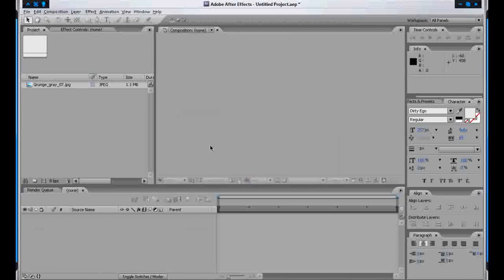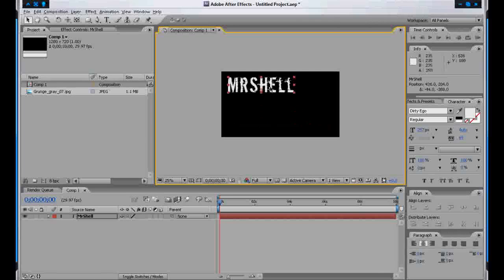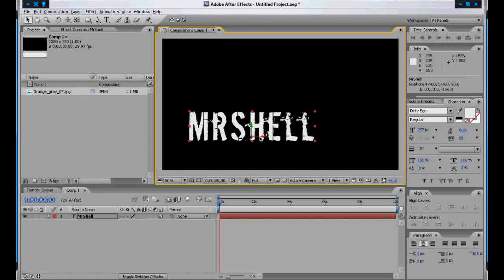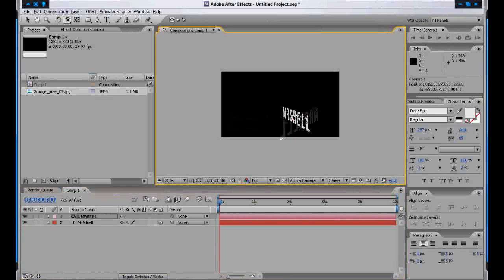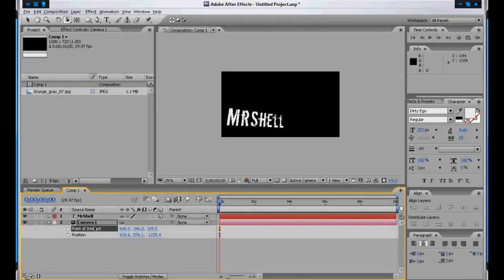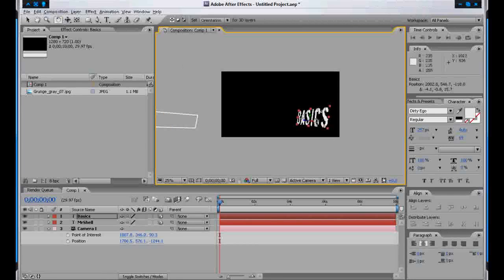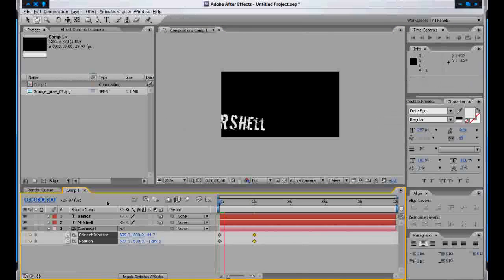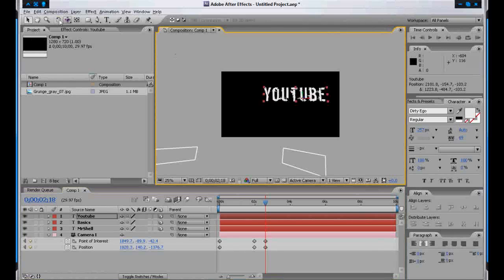After Effects Basics - 3D Camera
I have created a video series showing the basics of Adobe After Effects.

This video will show you how to work with 3D layers and simple Camera keyframing.

Others in the Series -